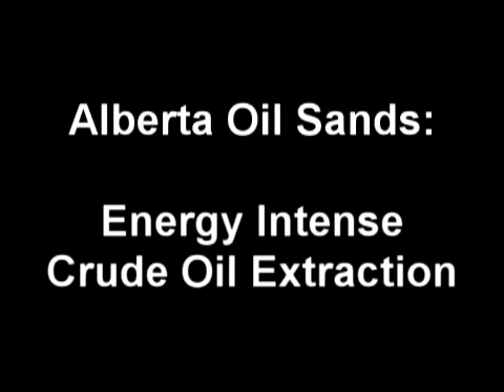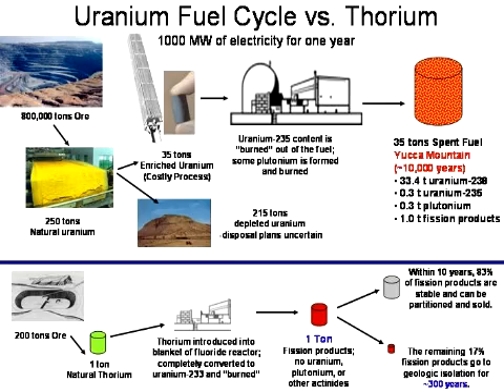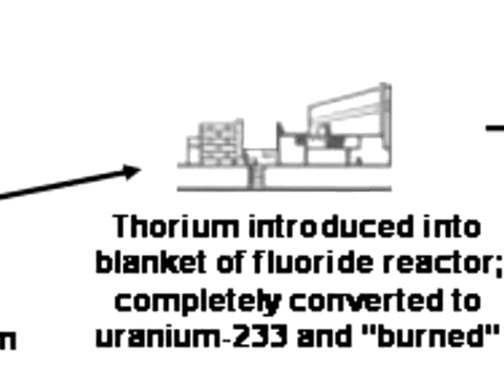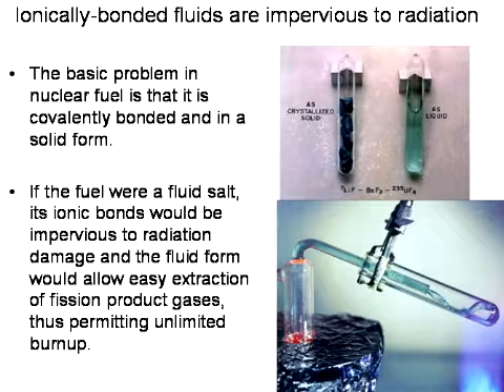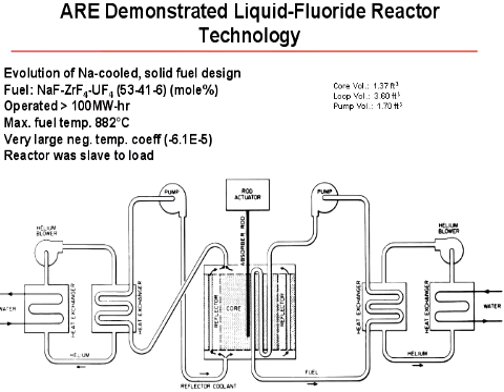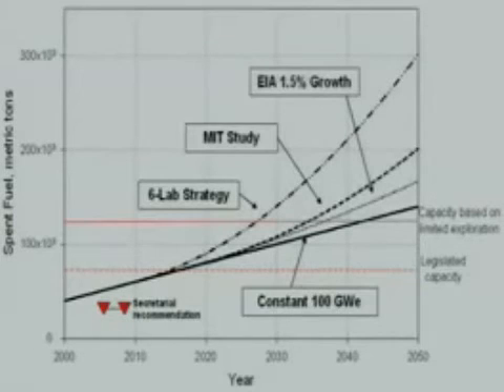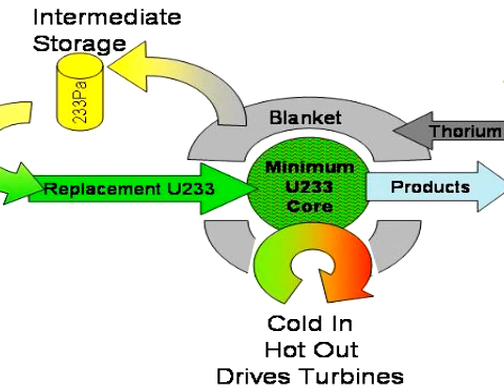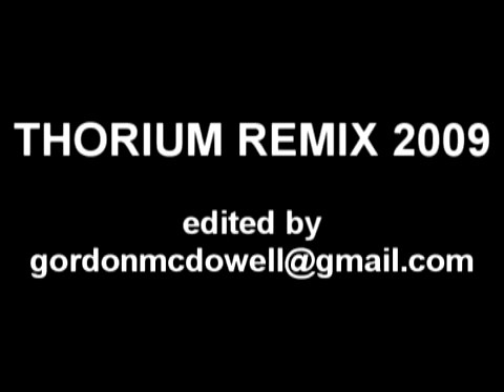Oil Sands Extraction - LFTR in Alberta?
Extracting crude from Alberta's Oil Sands is extremely energy intensive. One way of lowering our CO2 footprint, would be using a liquid-fluoride thorium reactor (LFTR) as a power source. Is such an approach politically feasible in Canada? Is lowering CO2 footprint of extracting crude from oil sands significant, when the resulting fuel will ultimately release CO2 itself? Looking for feedback from the oil patch and nuclear researchers.